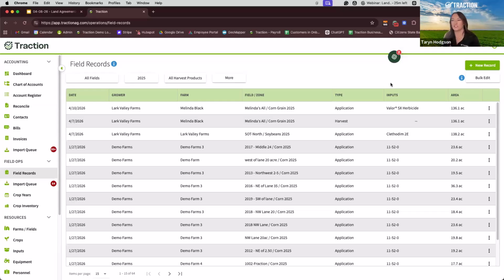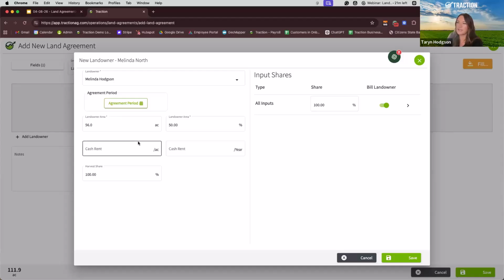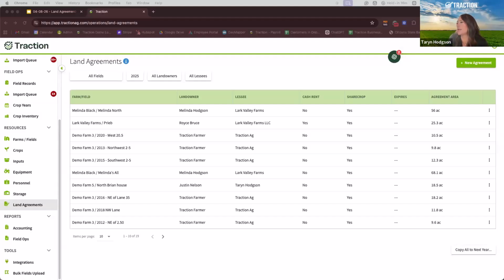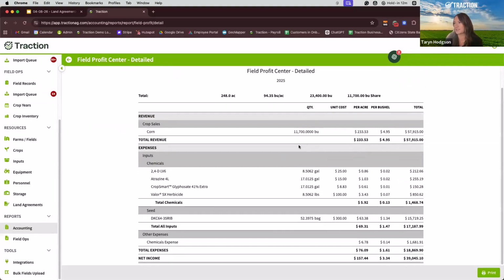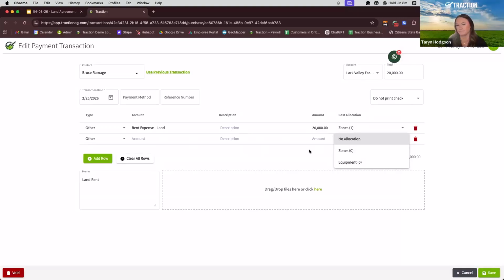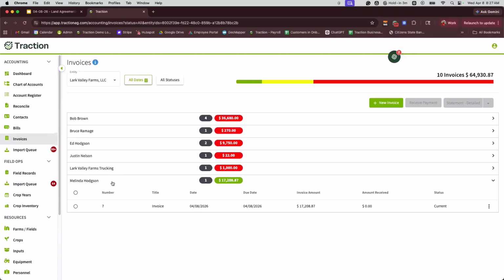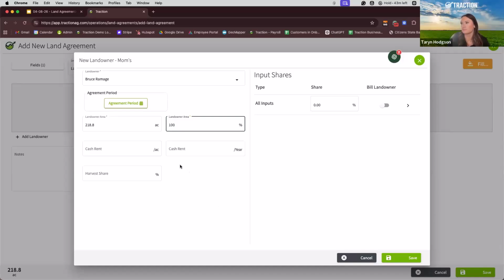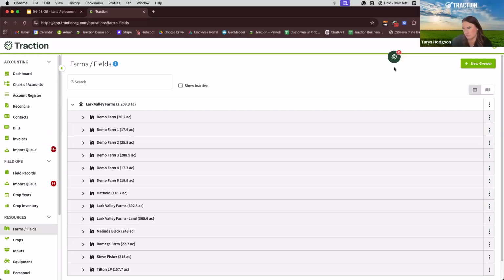How to Set Up and Manage Land Agreements in Traction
In this recorded webinar, you’ll learn how to confidently handle land agreements inside your operation—from setting up landlords and defining land splits to understanding the difference between sharecrop and custom farming agreements. We’ll also walk through how to easily copy land agreements into the next crop year, saving time and keeping your records consistent.

You’ll see how to generate invoices directly from your land agreements, adjust input costs by percentage, and customize invoices for each landlord. Plus, we’ll cover how to track everything with built-in reports—so you can view upcoming receivables in one place, filter invoices by paid or overdue, and stay on top of outstanding payments without the usual spreadsheet headaches.